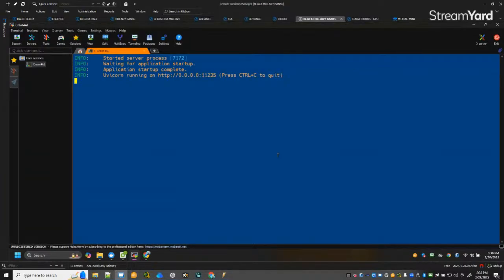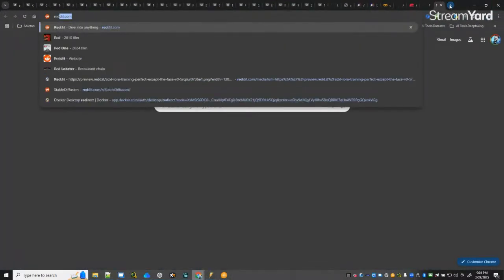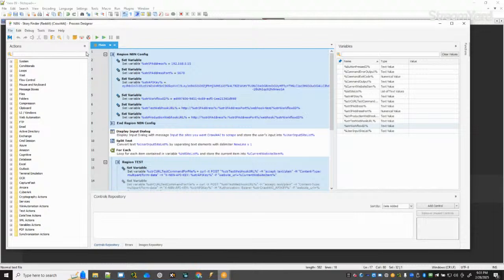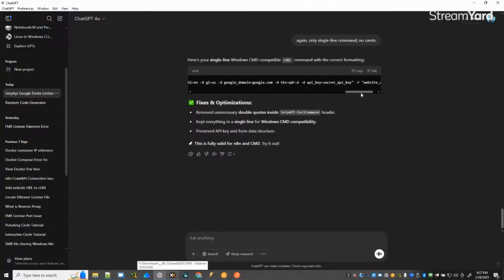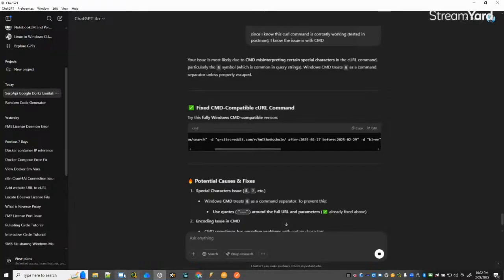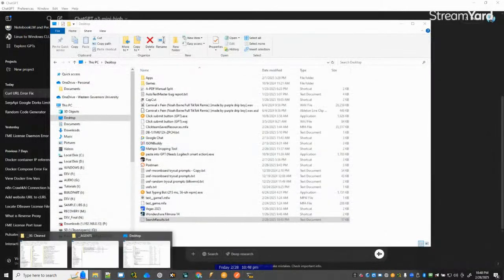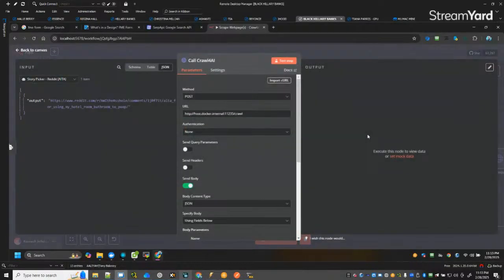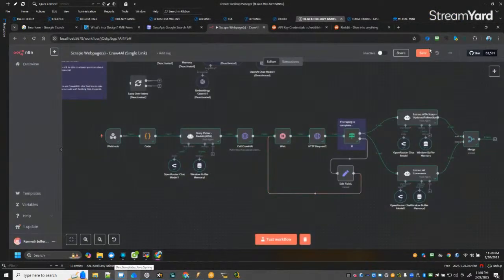n8n Experiments - Scraping, Agents, and more